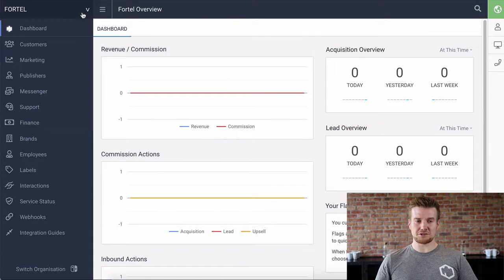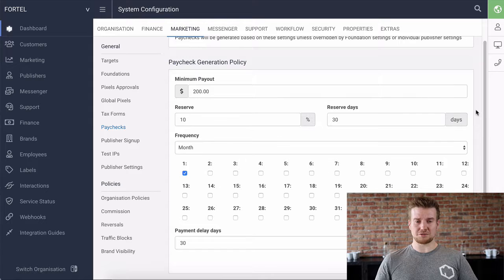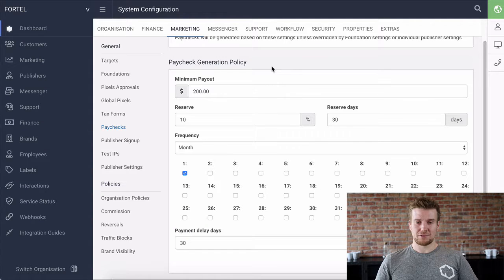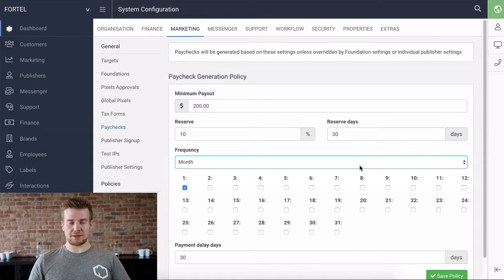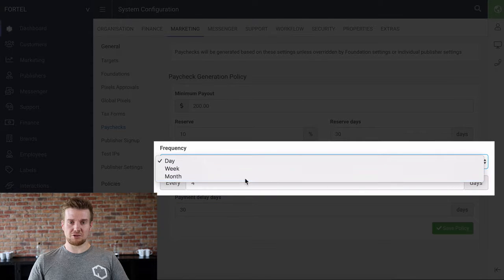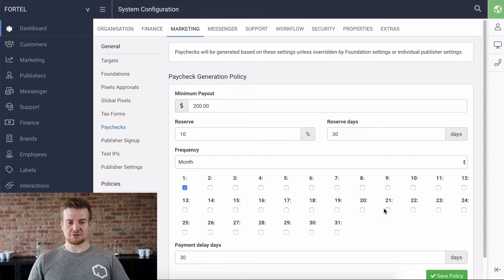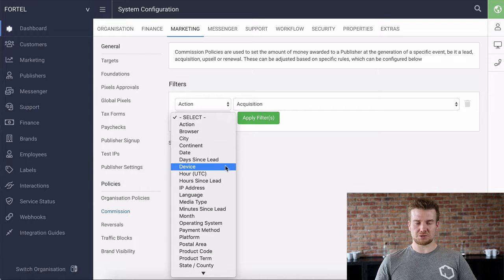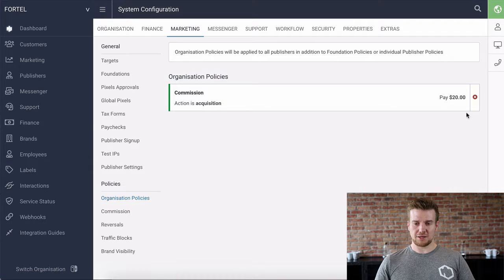Global Paycheck Settings and Policies | Fortifi Marketing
In Fortifi Marketing you can define your own global Paycheck settings and commission policies to ensure all of your Publishers get paid the correct amounts, and on time.